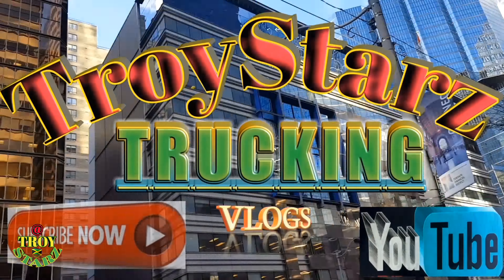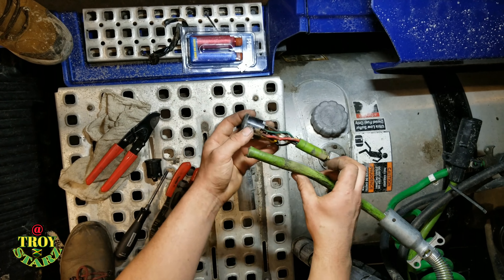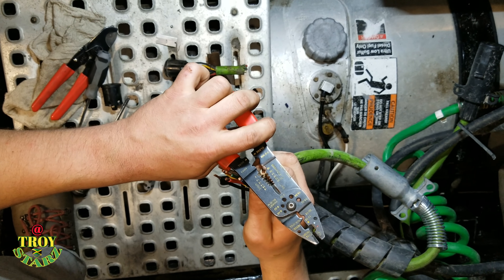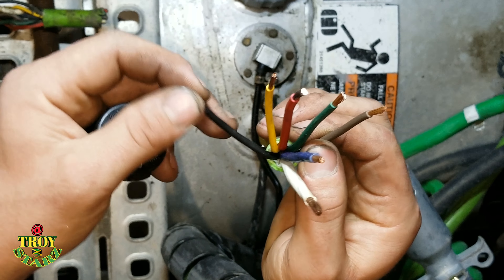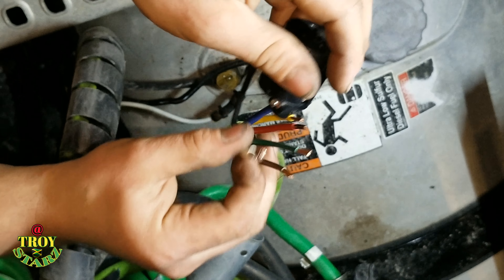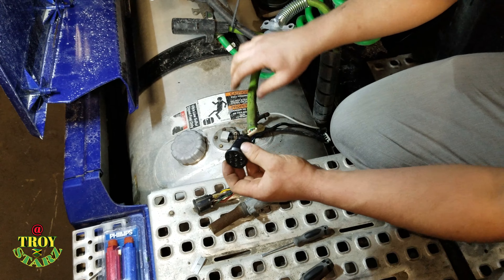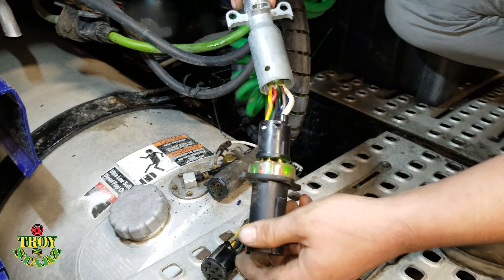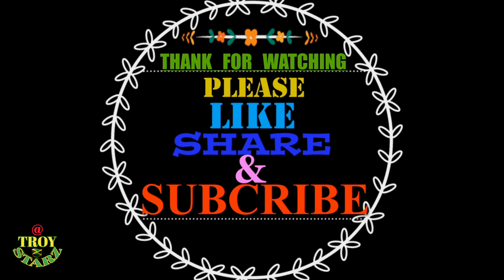How To Fix Trailer Light Cord That Connect Truck To Trailer, Vlogs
The Best Truck Auto Tech Shows You How To Fix The Tractor-trailer Light Cord.
Repair The Original Trailer Light Cord Best Truck Auto Tech in Mississauga.

Here's one the of the best truck Auto tech from Mississauga Ontario.
Did he pass the test let mi know in the comments box what you think did he do a good job.

Address : 5404 maingate Dr Mississauga ON L4w 1R8.

Support is the key big up all links out there let's work together as one.

Follow me on FOLLOW ME ON